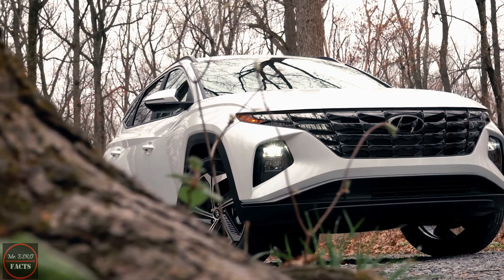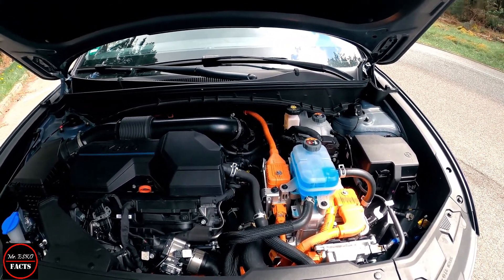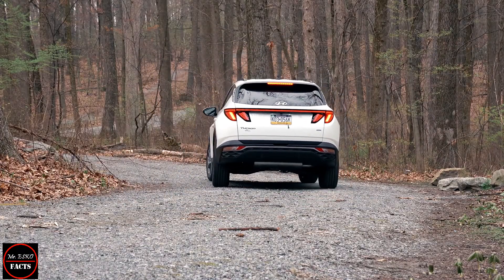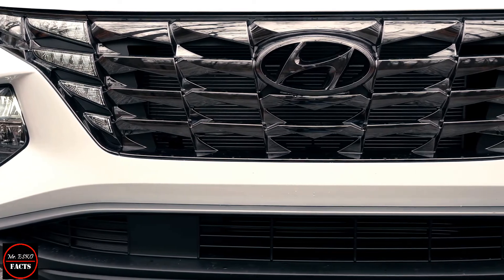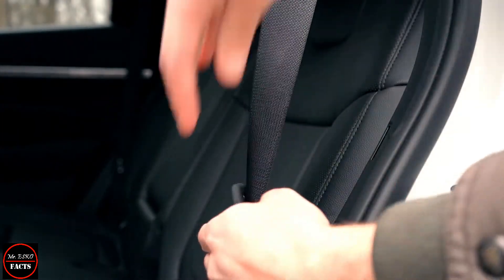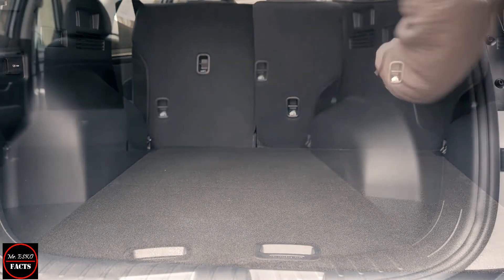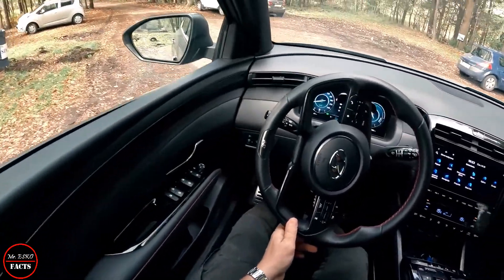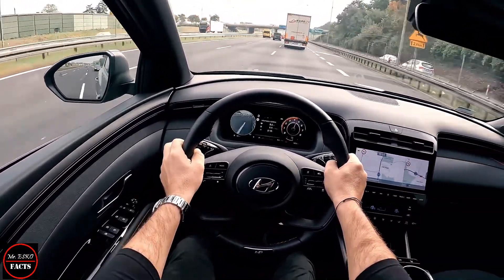Hyundai TUCSON T-GDI 2022 - Smaller Engine Bigger Efficiency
I do not own these source videos:

Parts of video Hyundai Tucson 1.6L Hybrid 4-cylinders 230HP - Copyright and Trade Mark Notice; Proprietary Materials. Video ownership: diversiCA©

We Will act upon Your Query Immediately:
We will remove the clip, video or come to an agreement or
We can credit your clips in our compilation in our description.